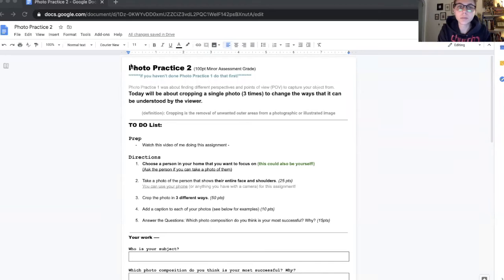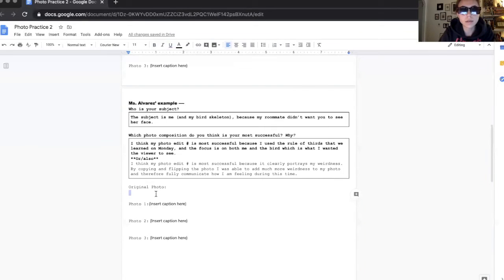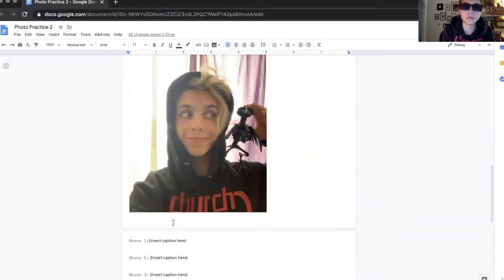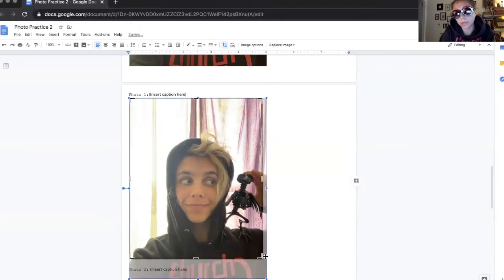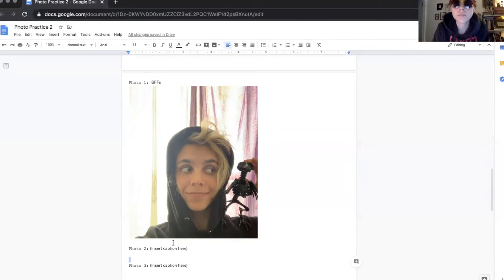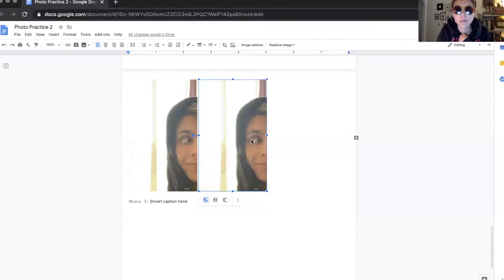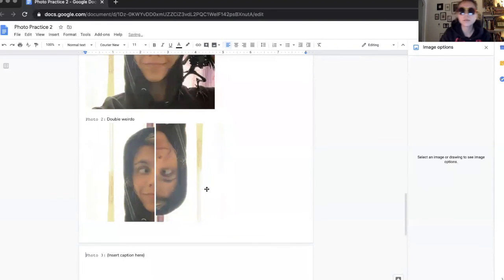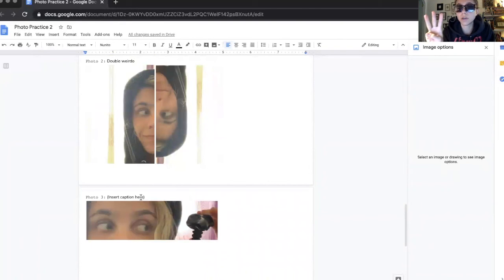Photo Practice 2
Cropping one photo in three ways.